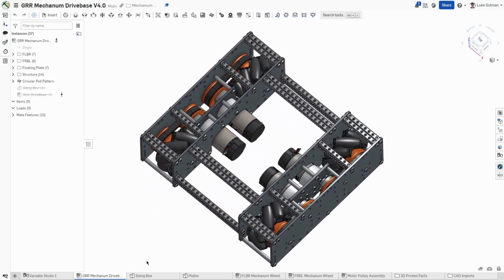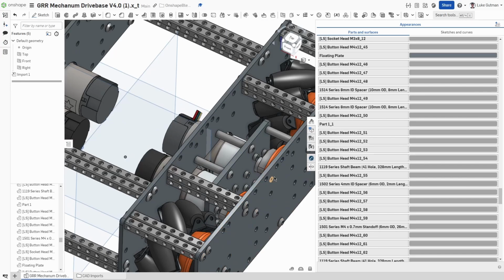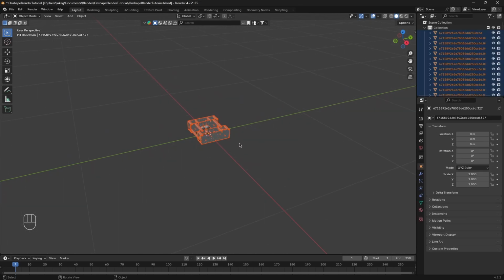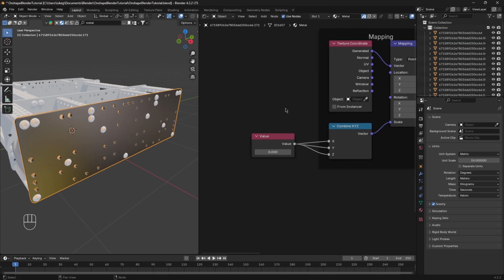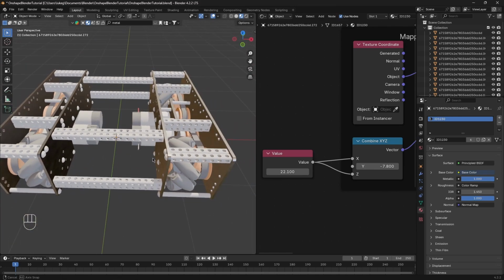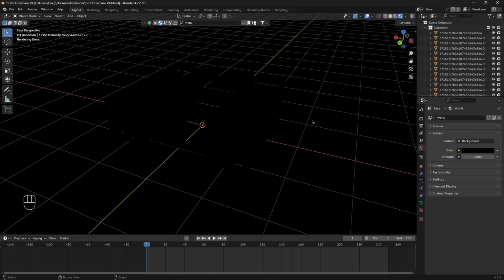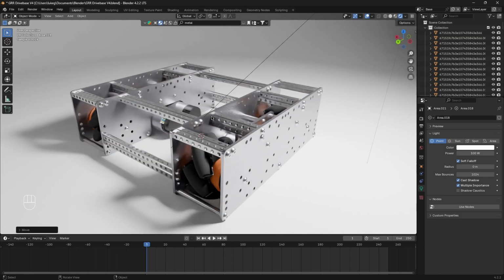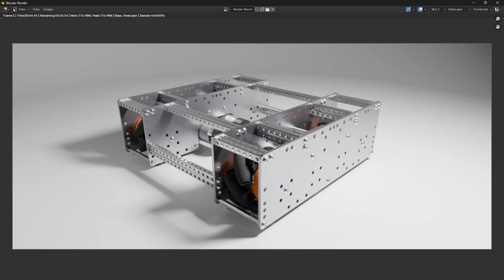How to Render Onshape Assemblies in Blender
Rendering complex assemblies from Onshape in Blender can be quite difficult because of materials. This video shows you how to properly setup your Onshape assembly to make it as easy as possible to make cool renders of your assemblies in Blender.

Chapters:
00:00 Intro
00:13 Onshape Assembly Overview
00:52 Exporting Assembly
02:21 Onshape Material Assigning
04:57 Blender Setup
07:03 Blender Material Assigning
15:02 Blender Scene Creation
22:33 Final Render